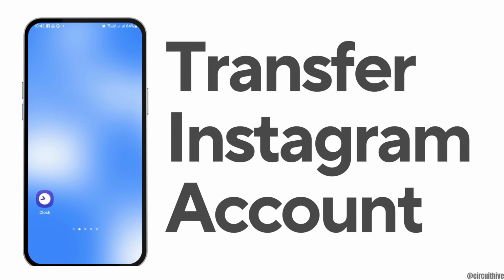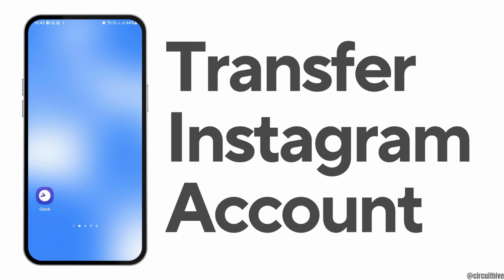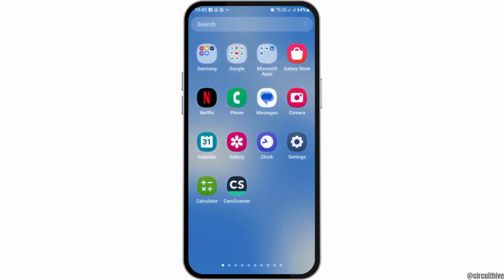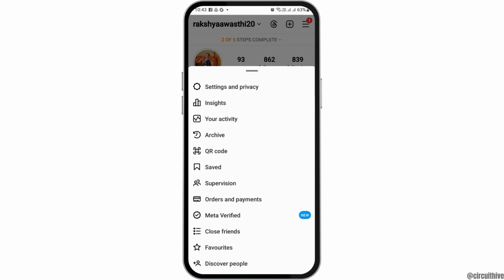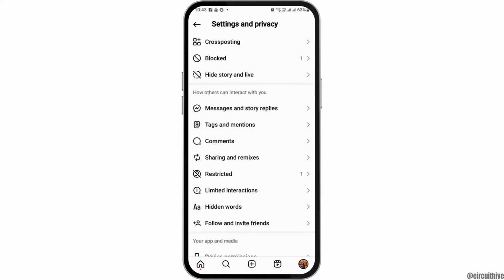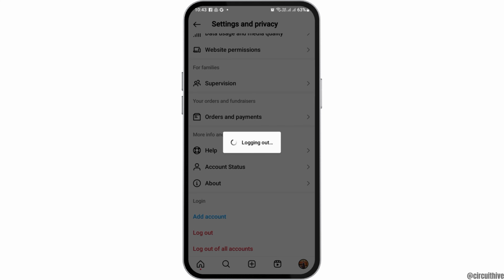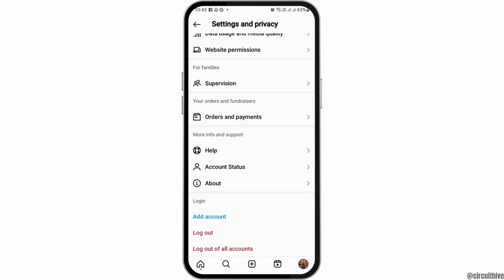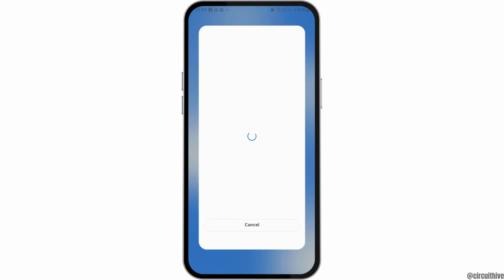How To Transfer Instagram Account From One Phone To Another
Transferring your Instagram account from one phone to another doesn't have to be complicated! In this tutorial, we'll show you the easy steps to seamlessly move your Instagram account to a new device without losing any data or followers.

In this tutorial:
0:00 - Introduction
0:14 - How To Transfer Instagram Account From One Phone To Another (Easy! 2024)

Join us as we guide you through the straightforward process of transferring your Instagram account, including all your photos, videos, settings, and followers, to your new device. Whether you're upgrading to a new phone or switching platforms, we've got you covered!